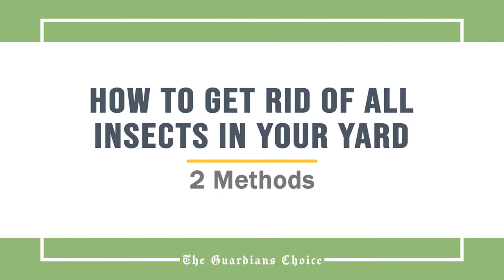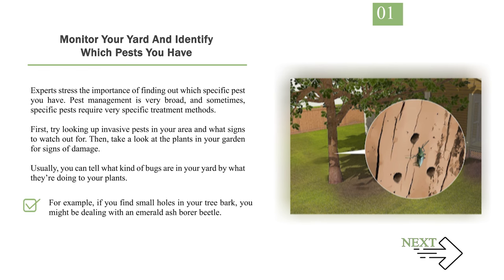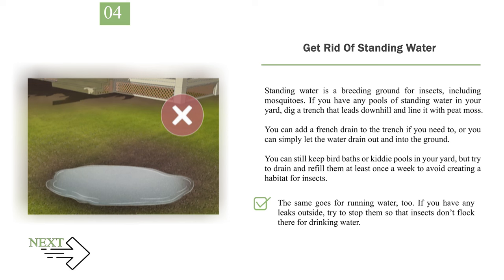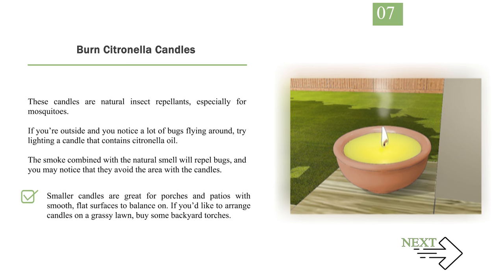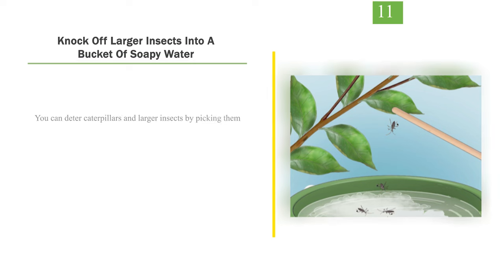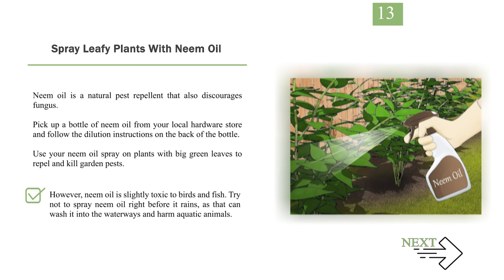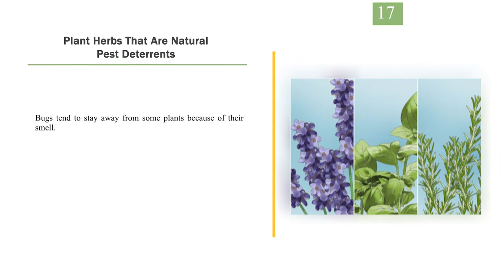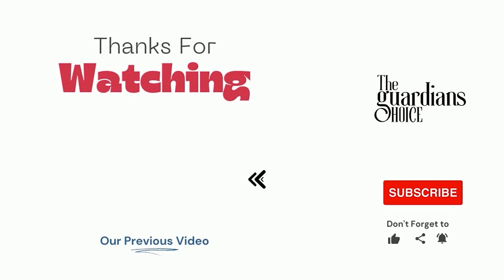Enjoy an Insect-Free Yard: How to Get Rid of All Insects in Your Yard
how to get rid of all insects in your yard.

Learn the ultimate solution to rid your yard of pesky insects with our comprehensive guide! Discover effective tips and techniques to transform your outdoor space into a bug-free paradise. Say goodbye to unwanted pests and enjoy a peaceful environment in your yard today!

🎵 Music Credit 🎵